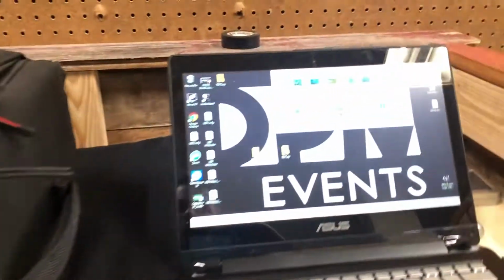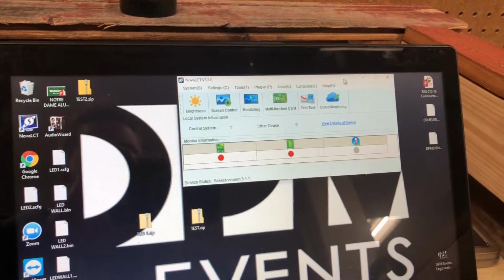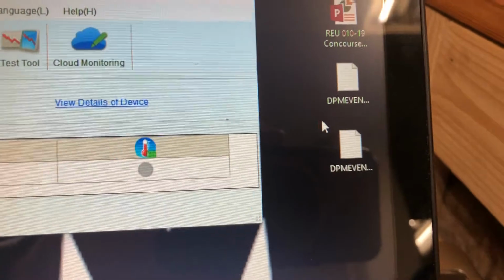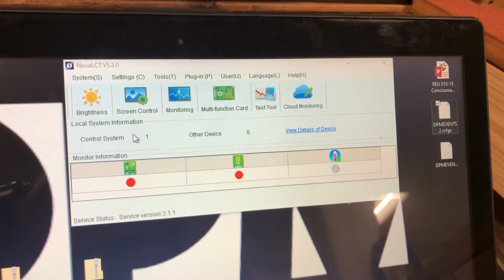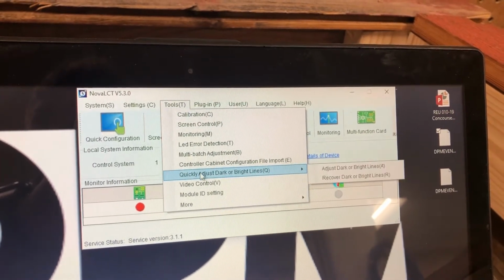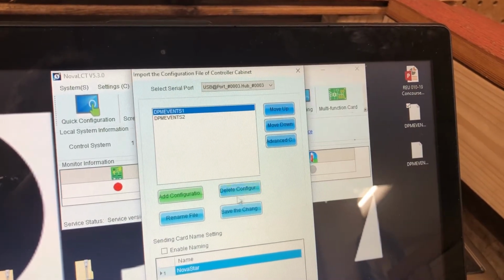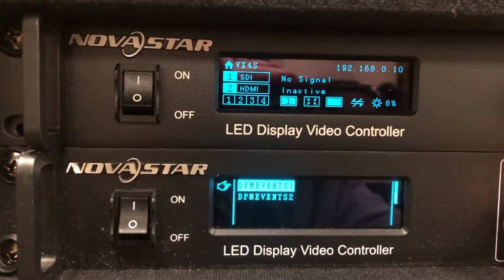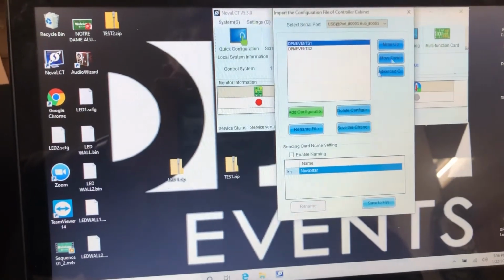UPLOADING CABINET FILE INTO NOVASTAR VX4S PROCESSOR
This videos shows the process for uploading your cabinet .rgcf or .rgcfx file into your processor to store it for quick and easy recalling.